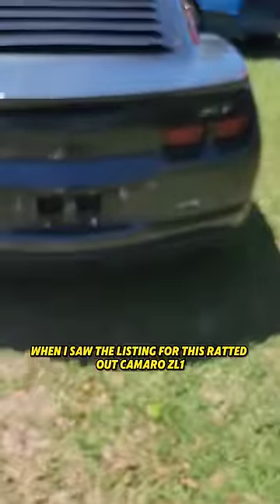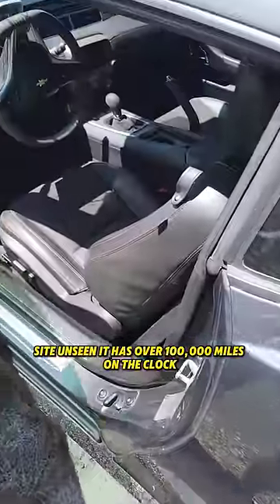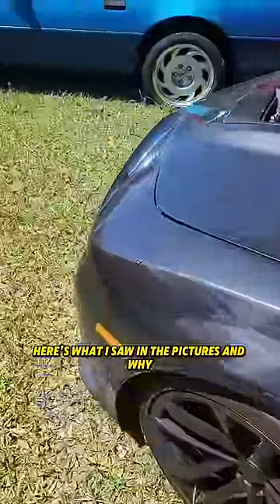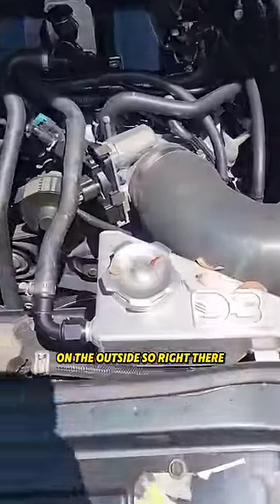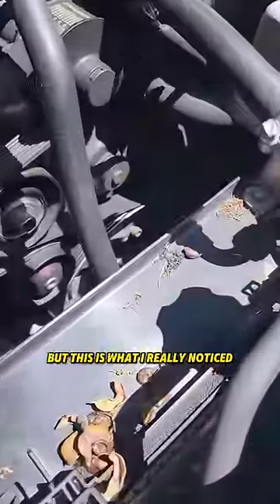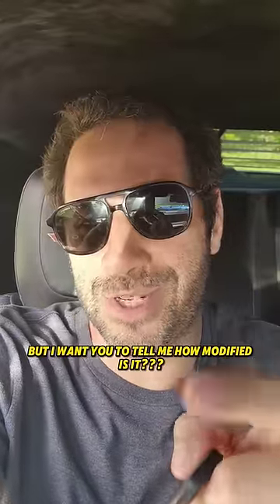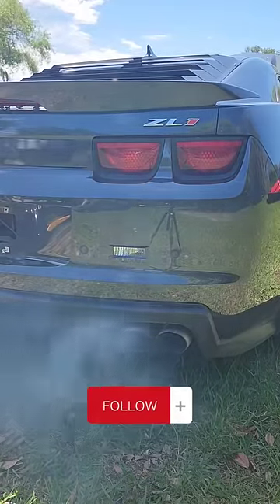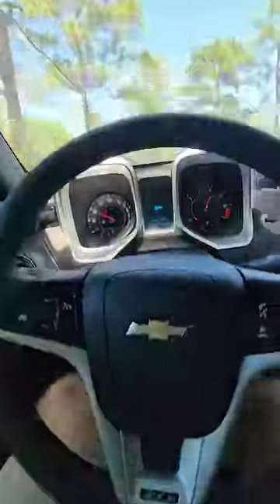Junk Auction Camaro was Hiding Huge Horsepower